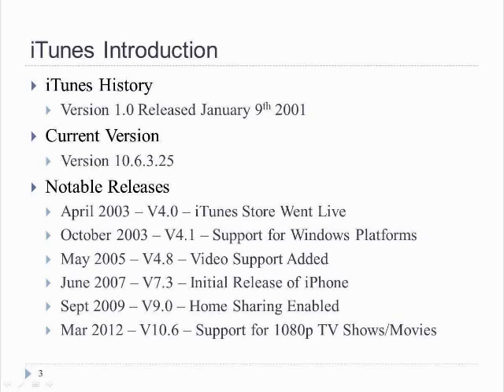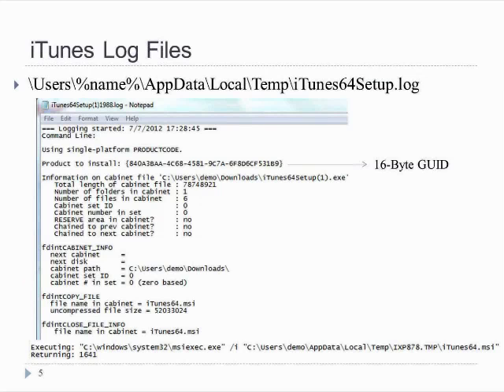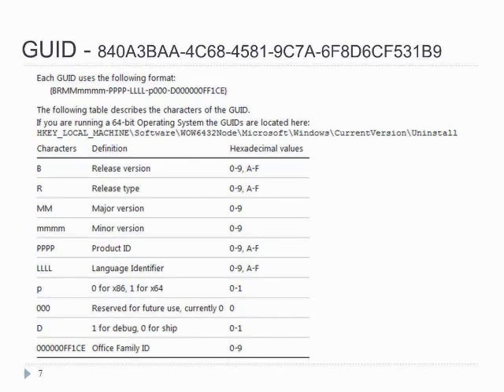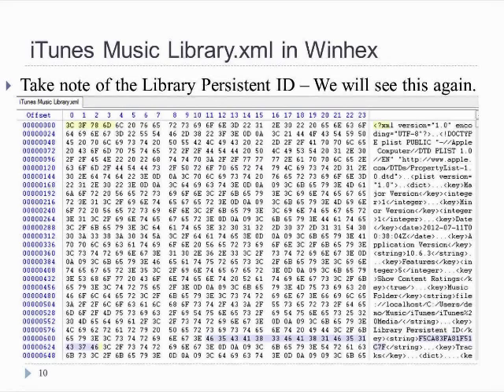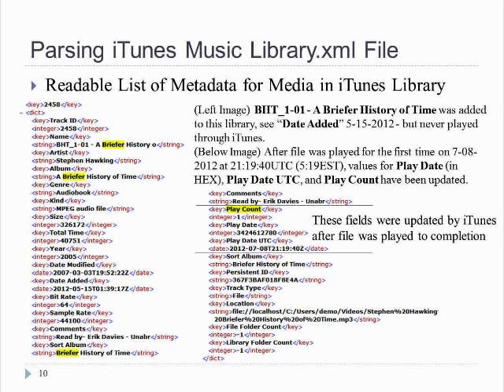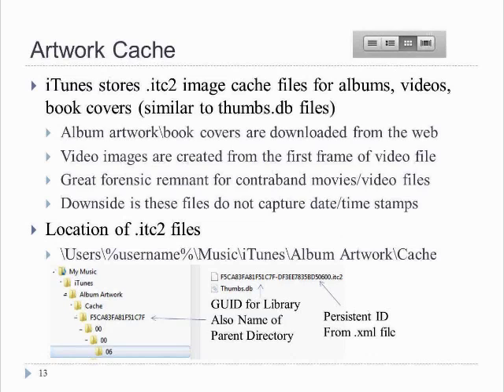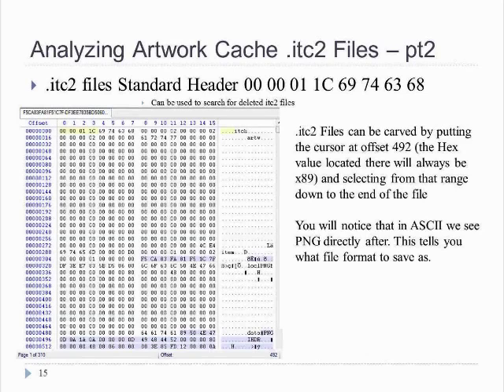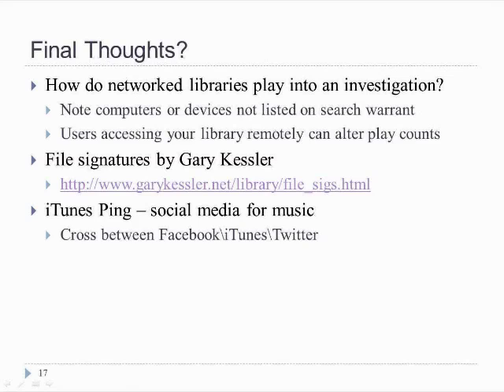How to Perform Forensic Analysis on iTunes Software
This video details how to perform forensic analysis on iTunes. The version used is iTunes v10. Additional software used in the analysis is Winhex by xWays.